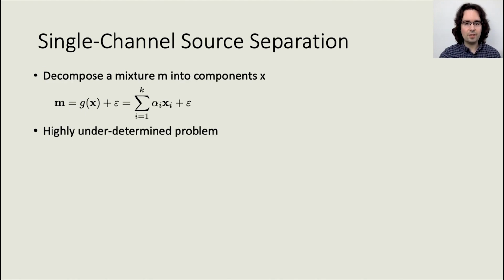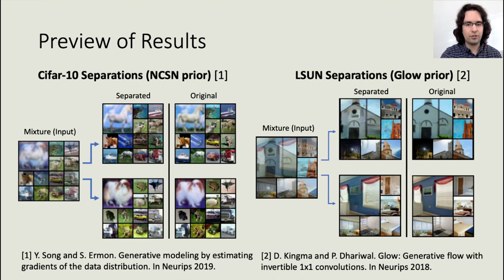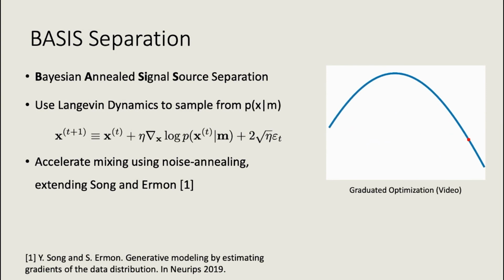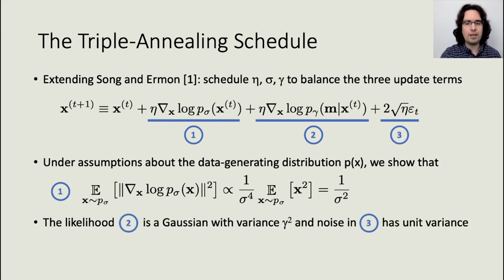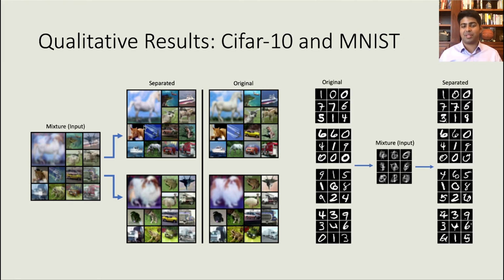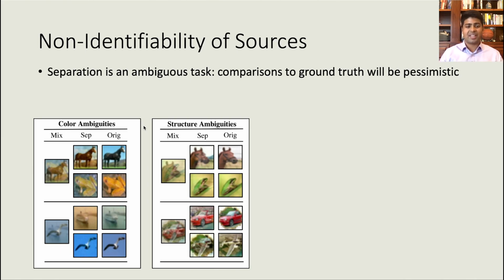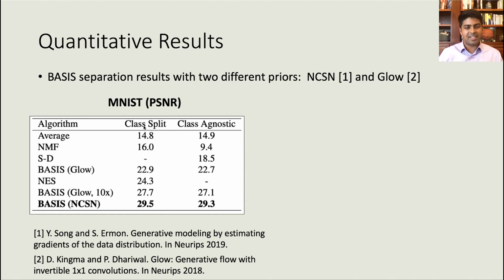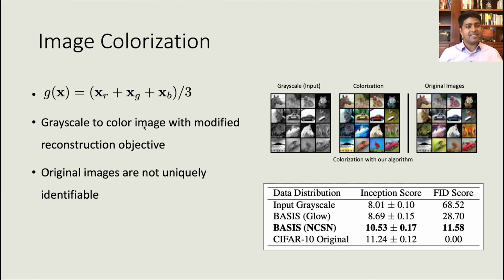Source Separation with Deep Generative Priors - ICML 2020 Presentation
We explore a bayesian approach to source separation that uses cutting edge generative models. This is our talk from ICML 2020.